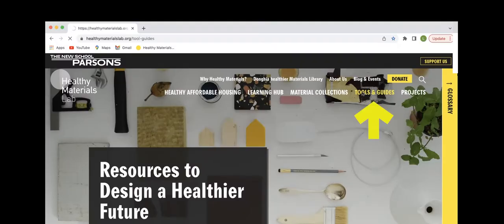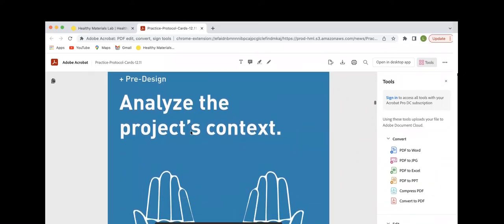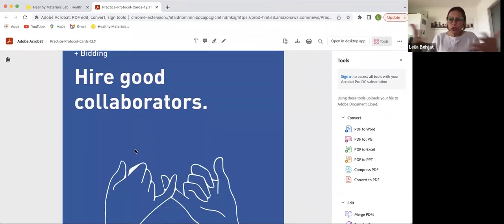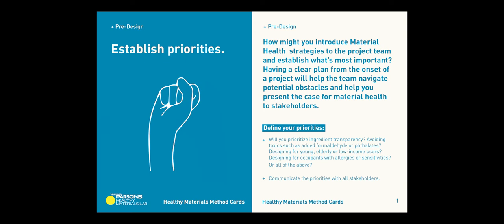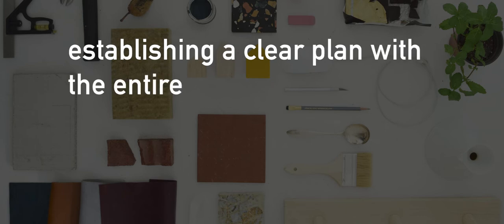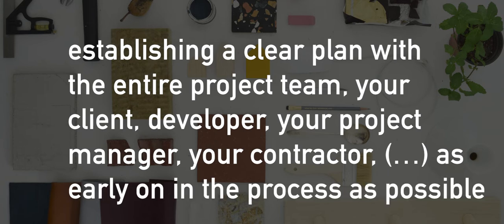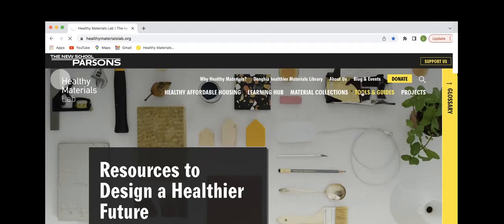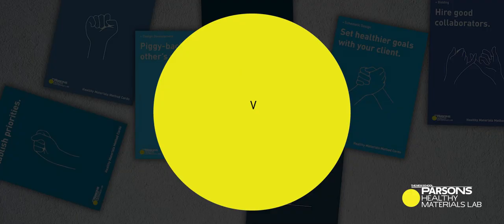Integrate Material Health into Design Projects with Methods Cards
How do you actually integrate material health into a design project?

Healthy Materials Lab’s free Healthy Materials Method Cards are designed to help architects and designers do just that - from pre-design through construction and occupancy.

In this video, we walk through how to use the cards to bring material health into your everyday practice. Use them to:

• Set healthier project priorities
• Guide conversations with clients, teams, and contractors
• Ask deeper questions about materials and products
• Support specification and procurement decisions
• Keep material health goals present throughout the design process

Developed by Healthy Materials Lab at Parsons School of Design, the cards bring together research, field experience, and practical strategies for making healthier material decisions.

There’s no single right way to use them. Bring them into a project kickoff, use them to educate stakeholders, reference them during design reviews, or keep a printed set nearby as your project evolves.

Healthy Materials Lab is a design research lab at Parsons School of Design dedicated to improving the health of people and the planet by transforming the way building materials are designed, specified, and used.